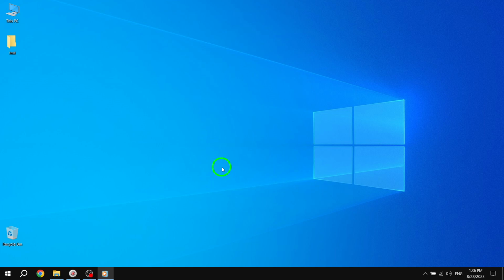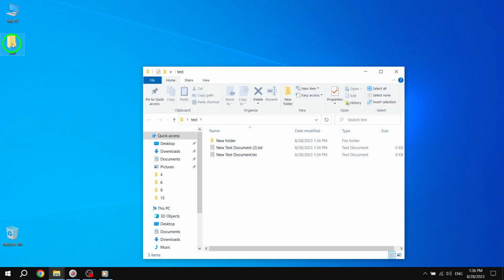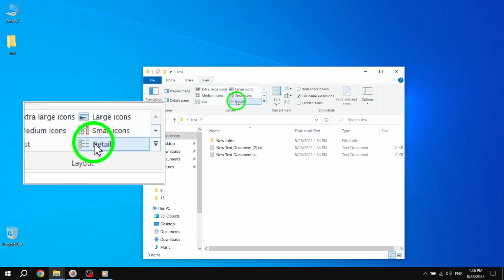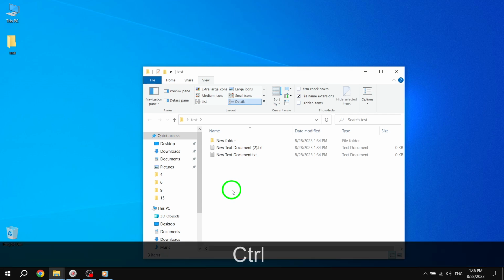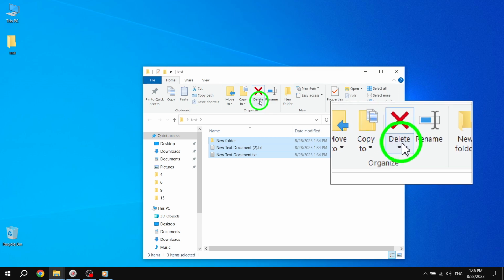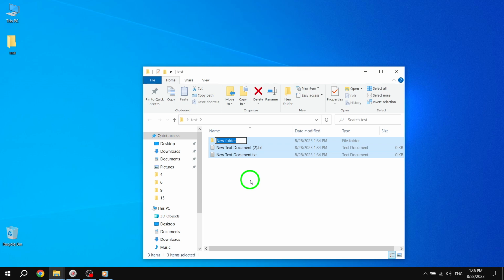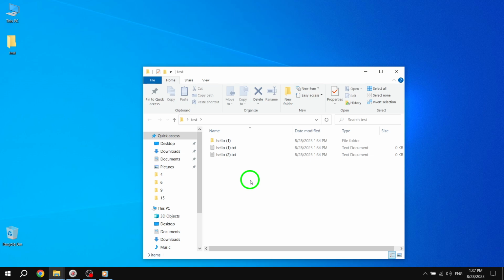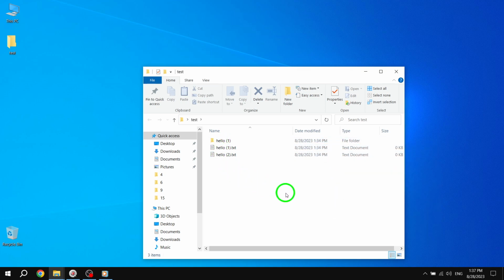How to Rename Multiple Files at Once in Windows 10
Looking to rename multiple files at once in Windows 10? This video has got you covered! Follow these steps:

1. Open File Explorer on your computer and navigate to the folder containing the files you want to rename.
2. Go to View - Details in the Layout group to enable the Detailed view, allowing you to see the entire file name for each file.
3. Select all the files in the folder by pressing CTRL + A on your keyboard.
4. Go to Home - Rename in the "Organize" section. You can now rename the first file in the list. Enter the new name you want to apply to all the files.
5. After changing the file name and pressing Enter, all the files will be renamed with a differentiating number at the end.

Renaming multiple files doesn't have to be a time-consuming task. Watch this video to learn how to streamline the process in just a few simple steps.